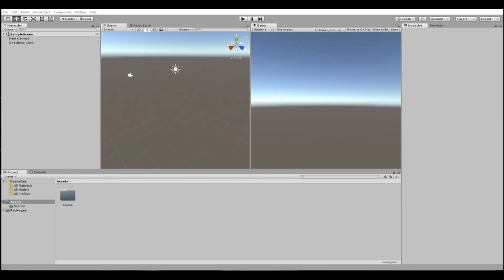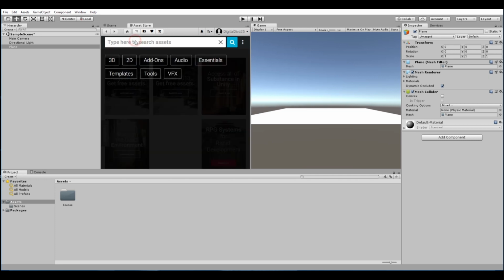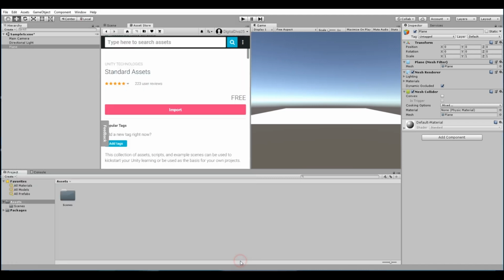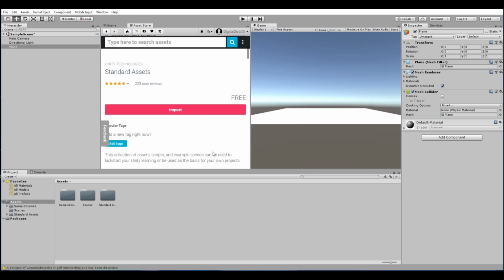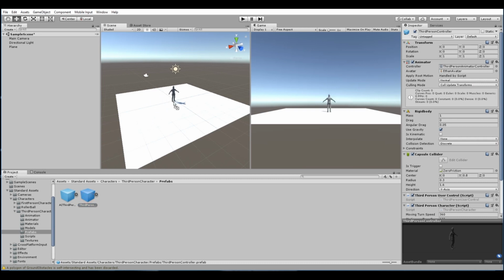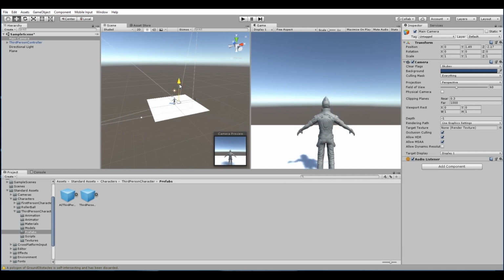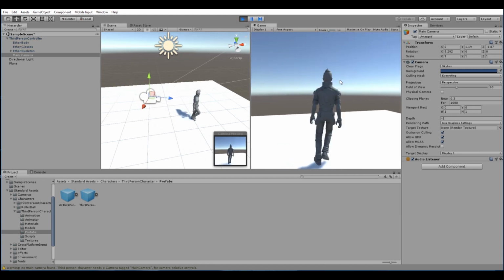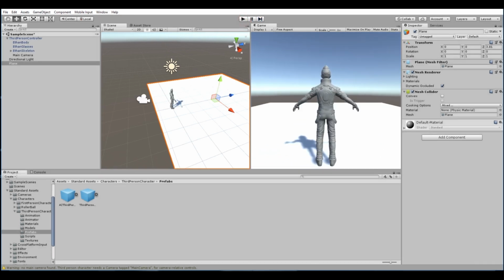How to Add a Third Person Controller in Unity (The Fast Way)